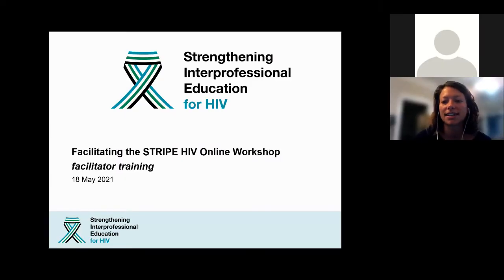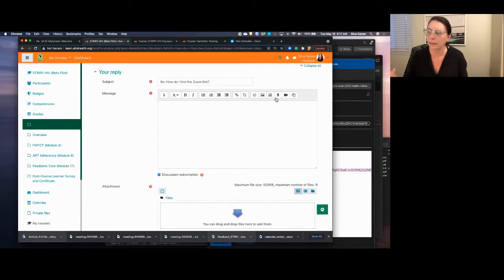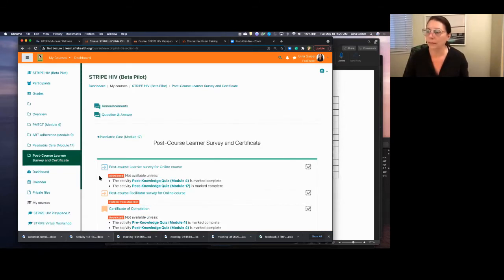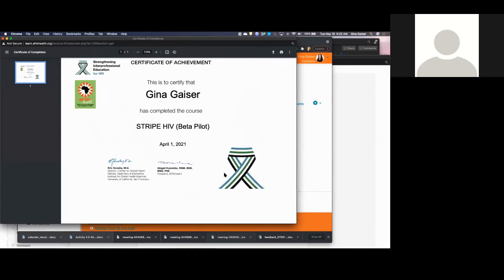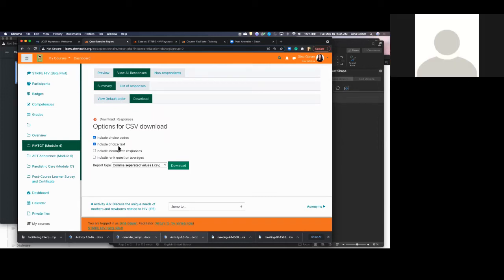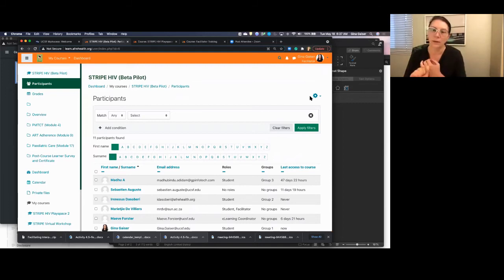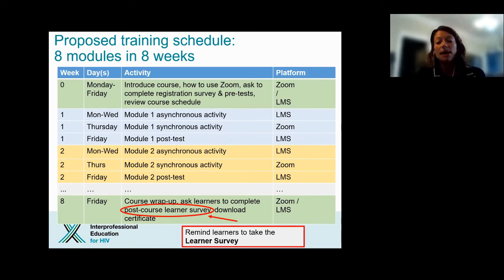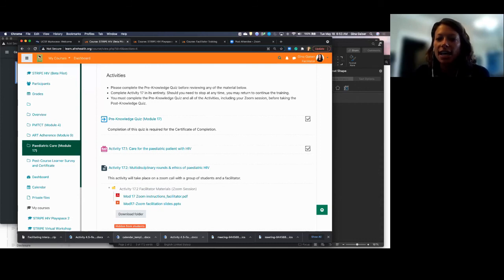Title: FACILITATING THE STRIPE HIV ONLINE COURSE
Date: Tuesday 18 May, 2021

Introduction: This webinar will train facilitators how to facilitate the asynchronous online course. It will further show the mock course that facilitators can explore and practice facilitation skills.

Moderator: Shayanne Martin, UCSF

Speakers: Gina Gaiser, UCSF